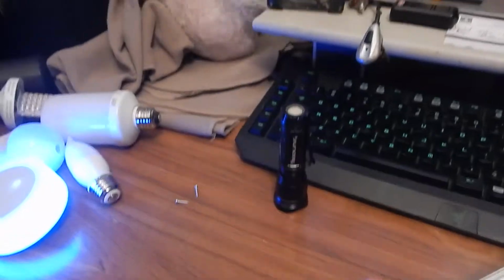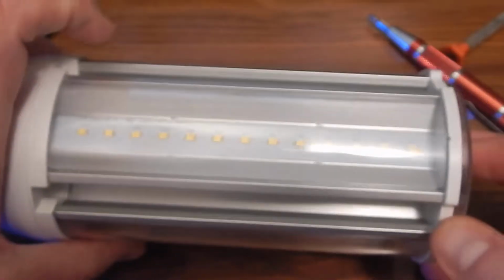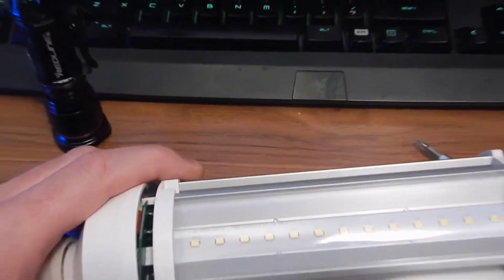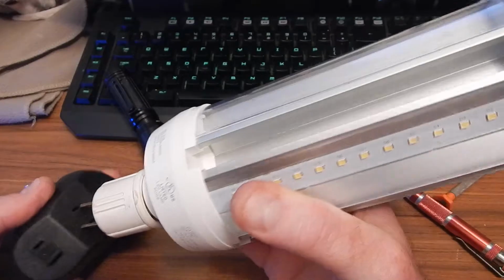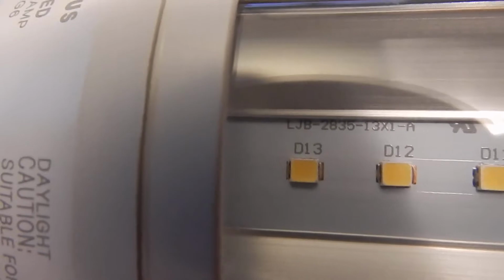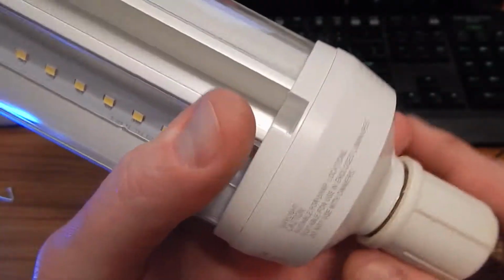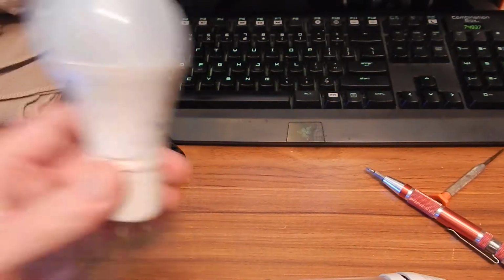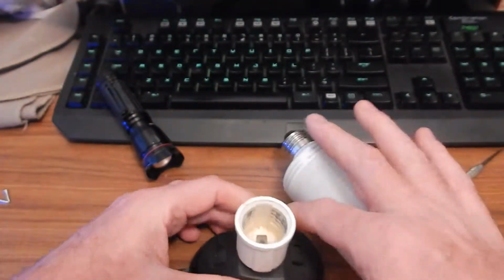Feit 4000 Lumens 5000k 38 watt/300 watt Equivalent LED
Feit $30 4000 Lumens 5000k 38 watt/300 watt Equivalent LED,
Upcoming teaser content.